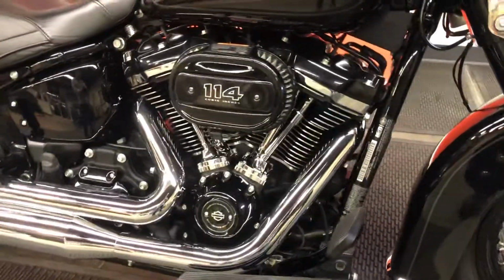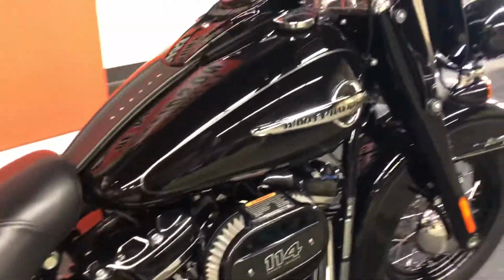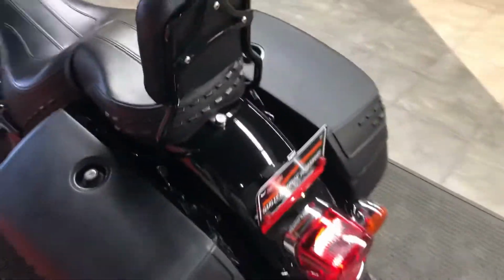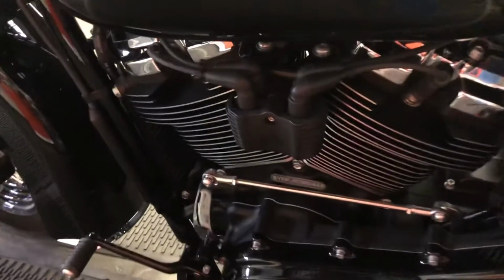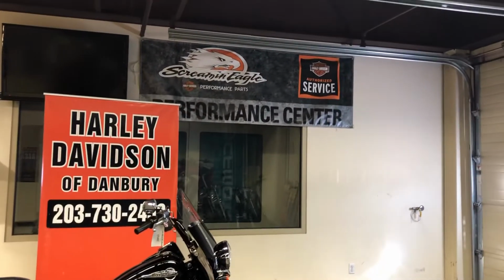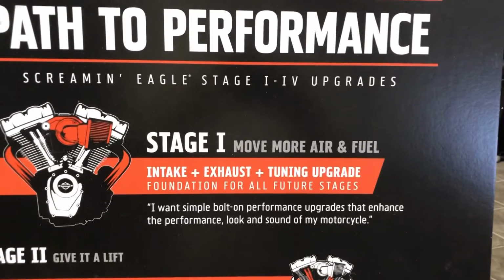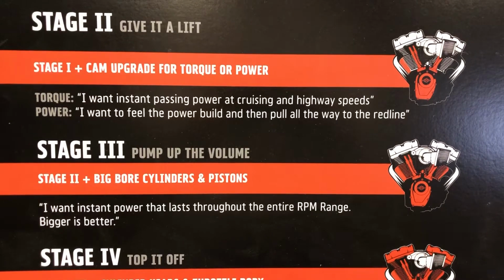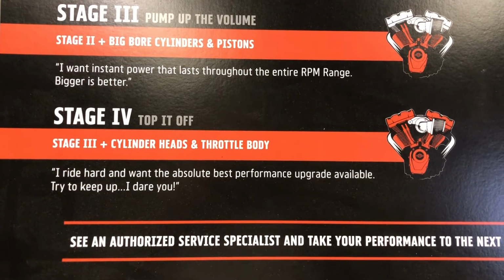2018 Certified Pre Owned FLHCS Heritage Classic Walk Around & Review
2018 Certified Pre-Owned FLHCS Heritage Classic Review & Walk Around